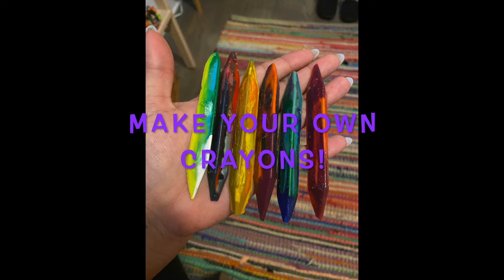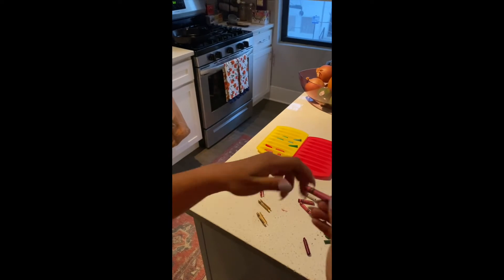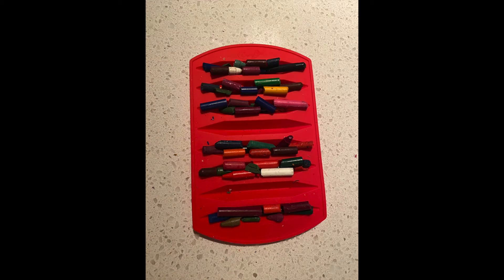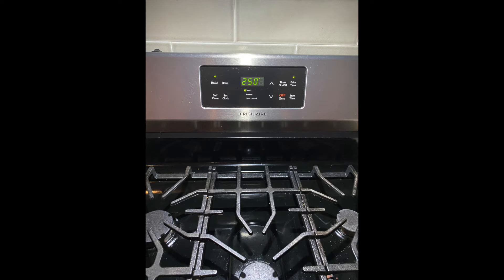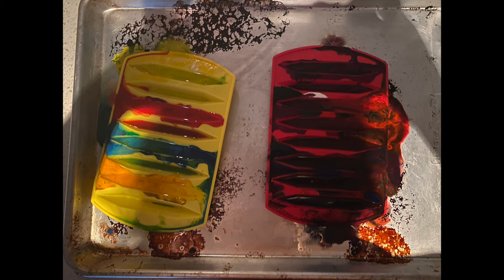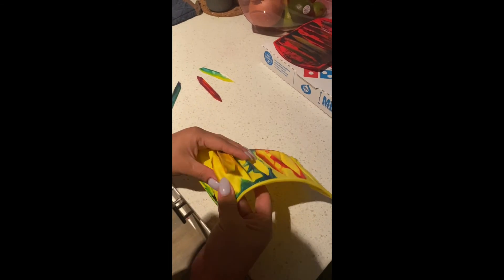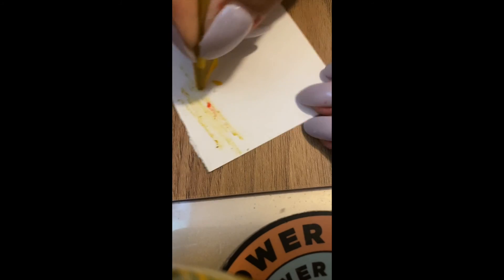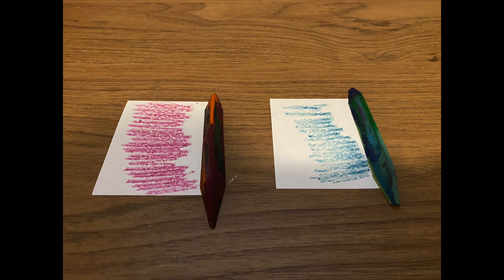Make Your Own Crayons!!!